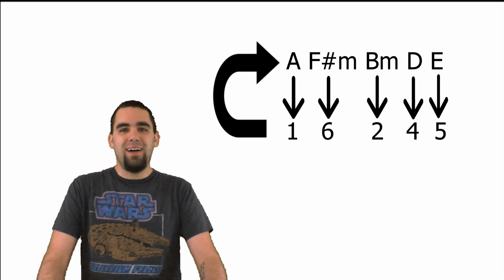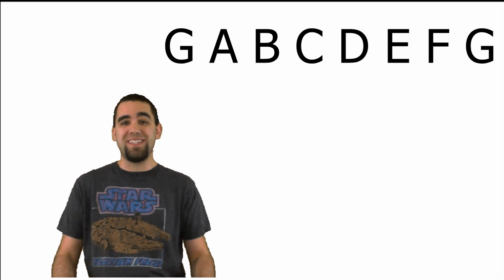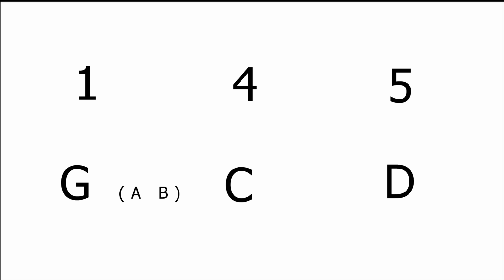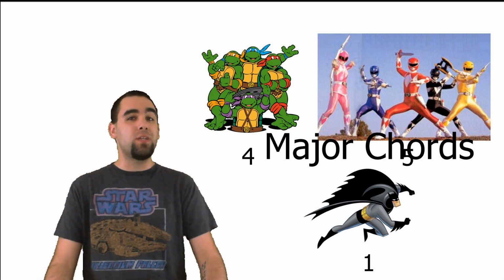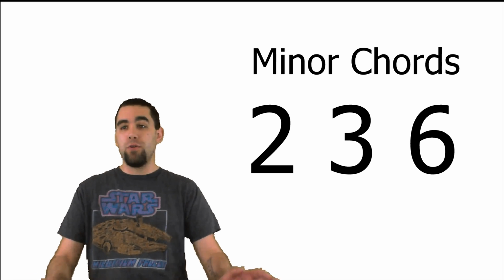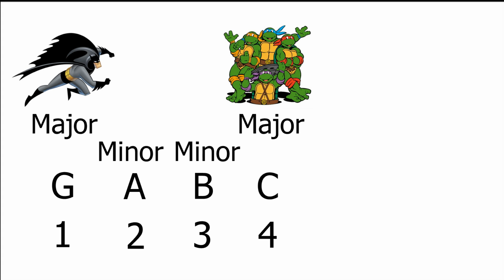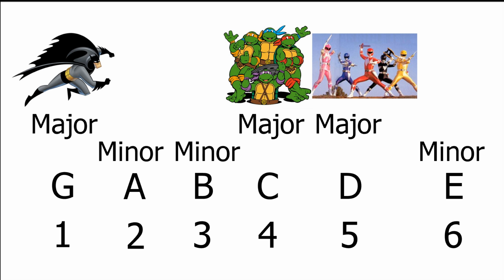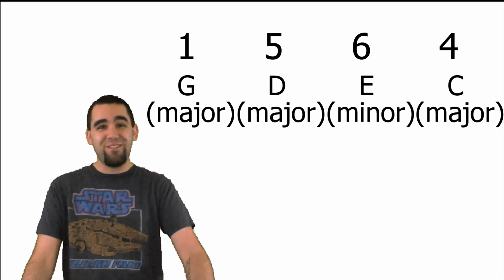Theory: Nashville Number System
A test of my new green screen as well as the "format" for a music theory show I'm trying out. It also happens to be a conversation my worship team is talking about so I thought I'd be relevant to that as well.

This is an explanation of the Nashville Number System, breaking it down so it's easy  to understand.